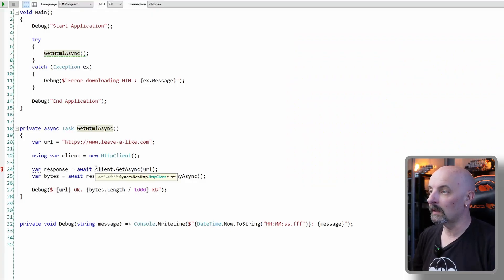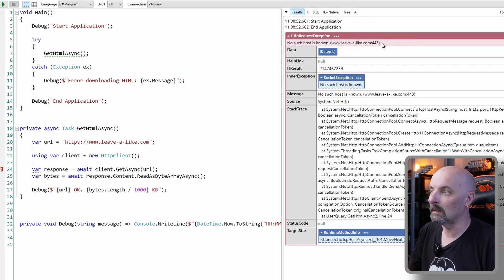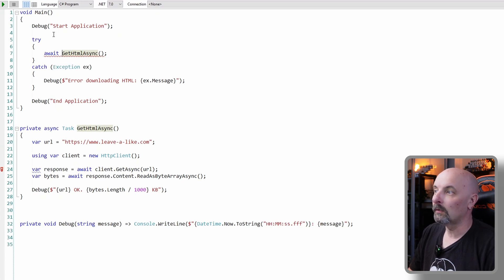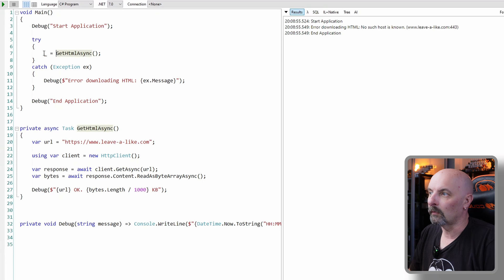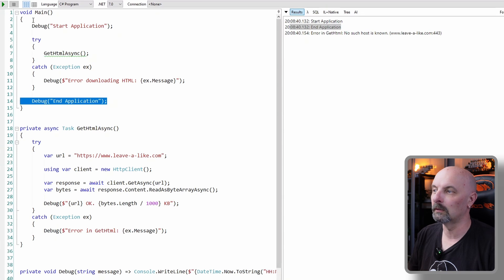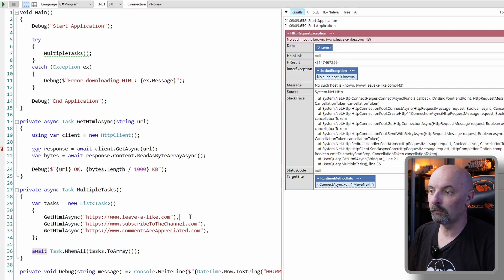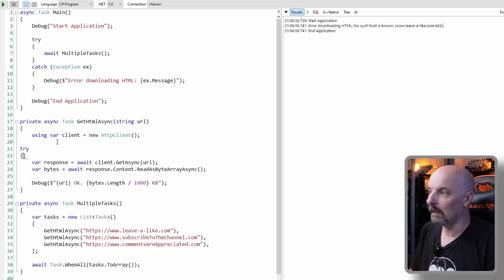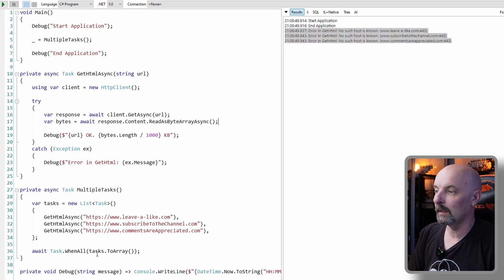Handle C# async await exceptions the right way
Exceptions aren't handled the same way in Asynchronous code as they are in Synchronous code. In this video we go through the expected behaviour that occurs if you don't change the way you deal with exceptions in your async await methods in c# applications.